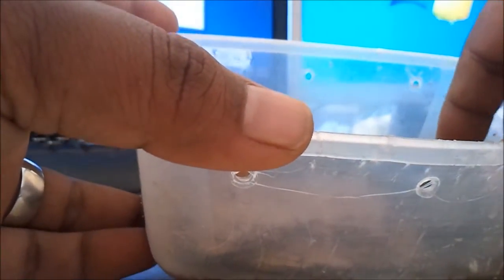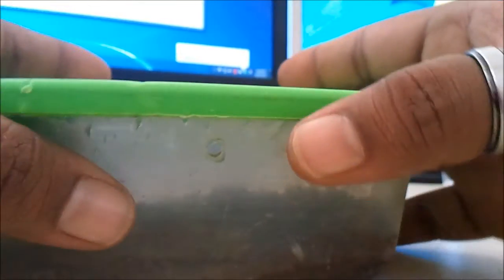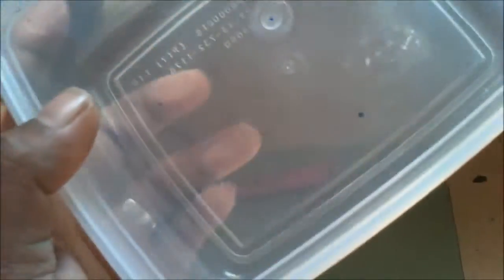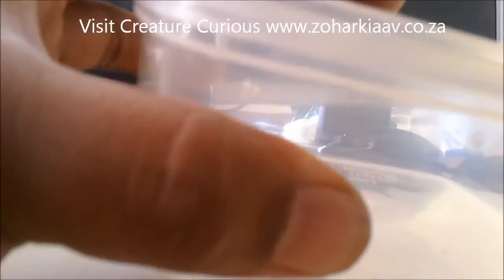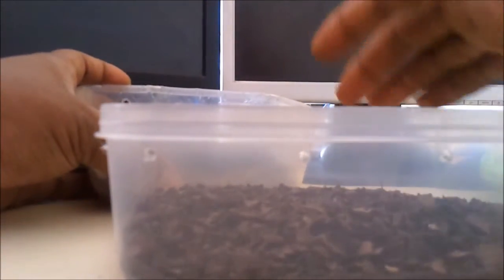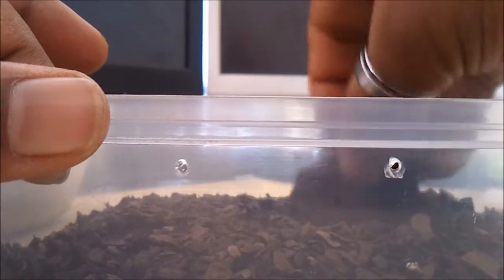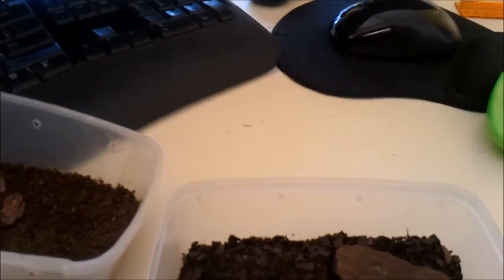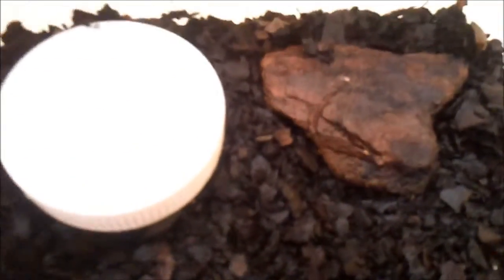Haitian Brown Tarantula - Phormictopus cancerides - Rehousing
Haitian Brown - Phormictopus cancerides slings are blue and slowly change colour as they get older. These Tarantulas show purplish colour on their legs as adults and in some cases the clolour is very intense.

In this video I change the enclosure of the sling from an old untidy container to a neat new and larger enclosure which is much more translucent allowing me to see into the enclosure and keep an eye on my Haitian Brown Tarantula - Phormictopus cancerides